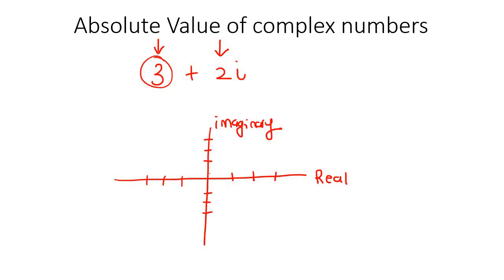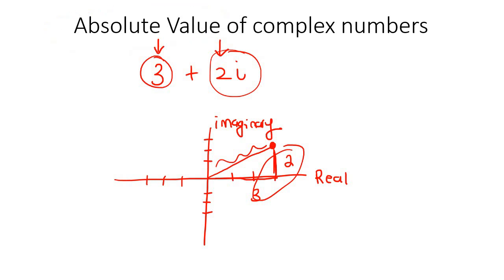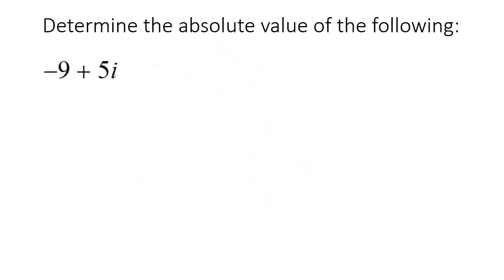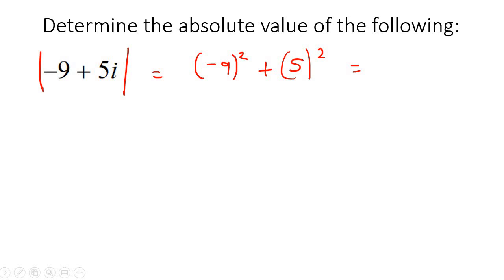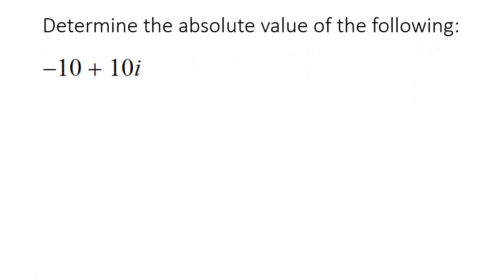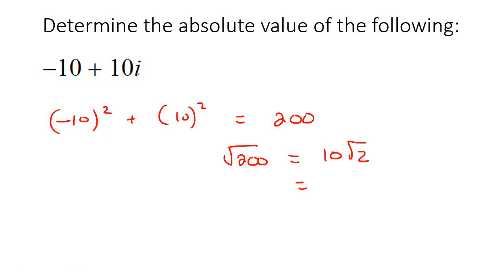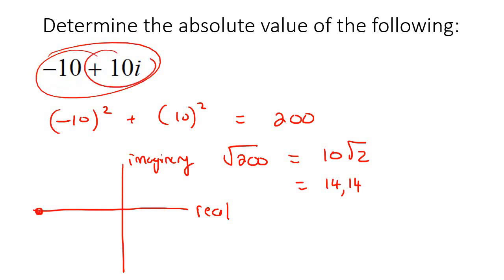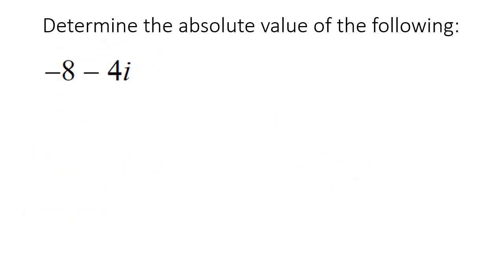Complex Number Absolute Value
This algebra video teaches learners about complex number absolute value. It is ideal for learners doing algebra in the American High School Curriculum but is also suited to all other learners.